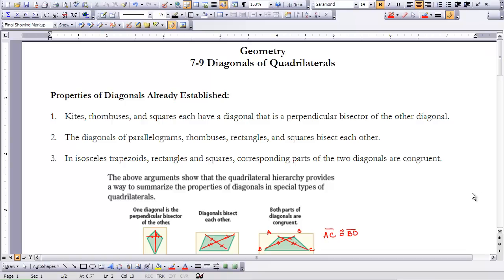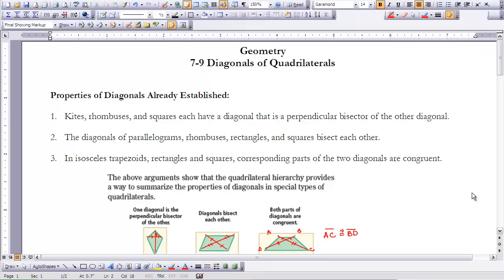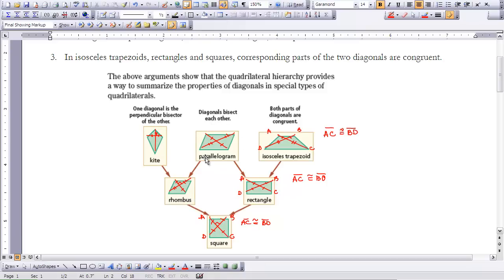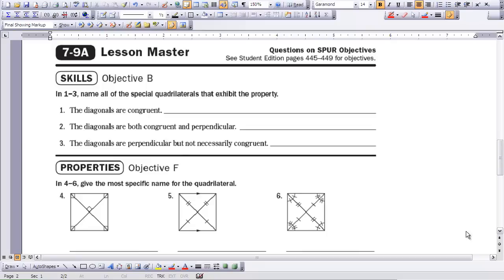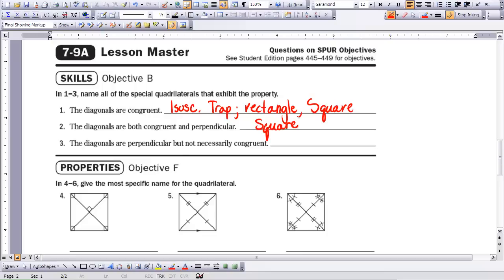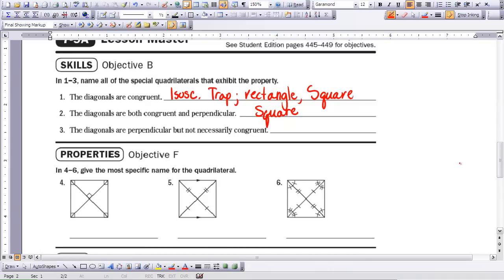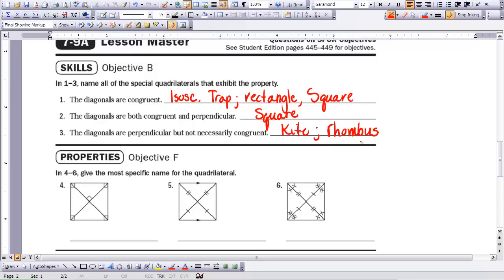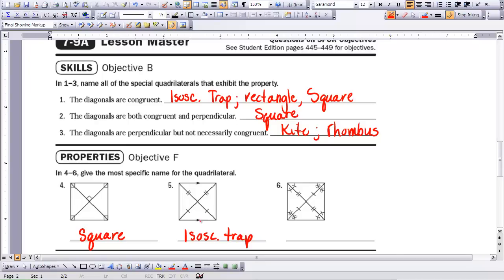Geometry 7-9 Video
7-9 Diagonals of Quadrilaterals